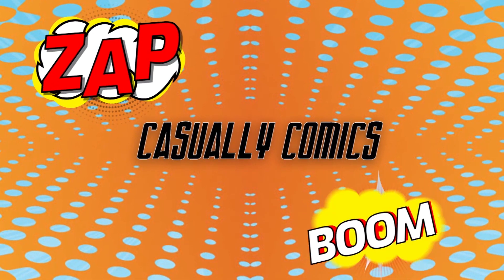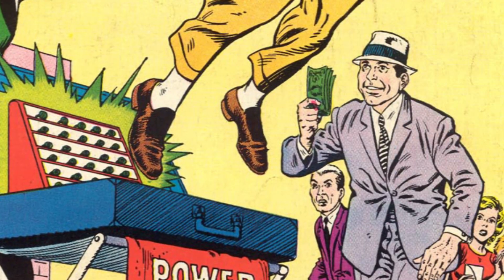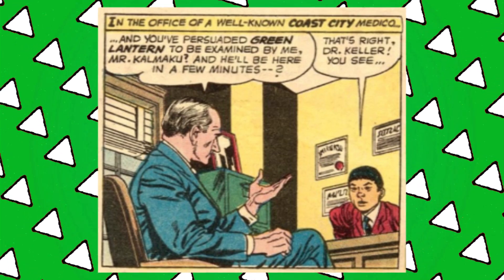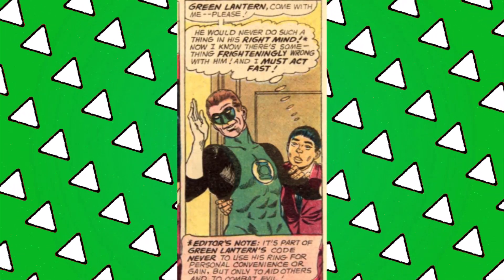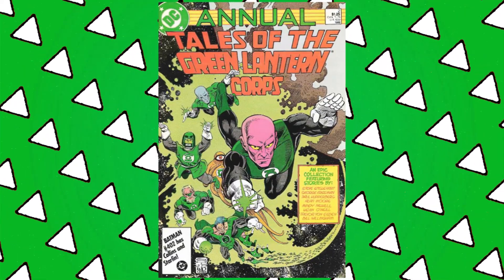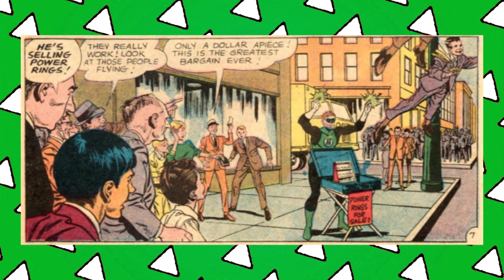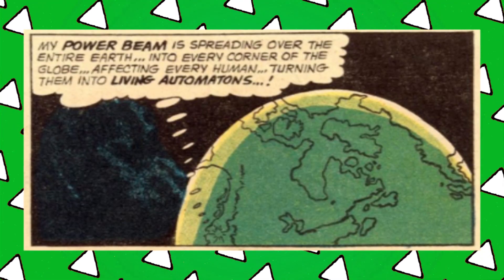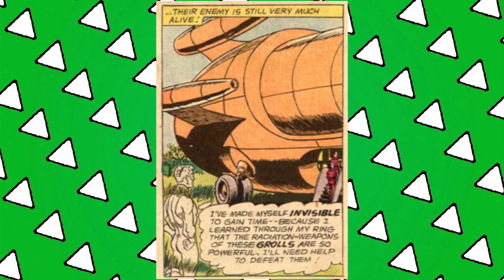ALIENS Make GREEN LANTERN Sell Power Rings!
Green Lantern Hal Jordan takes to the streets to sell Power Rings for a dollar also he enslaves the world. Find out what Silver Age comics shenanigans led to this here on casually comics. DC Comics is ready to give you aliens, counterfeit hundreds, fireworks and more in this classic tale.